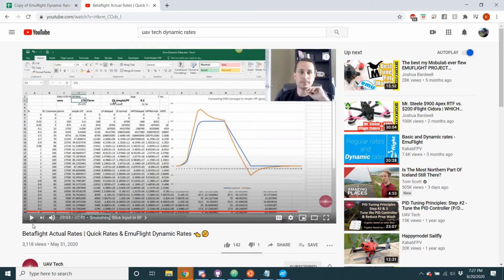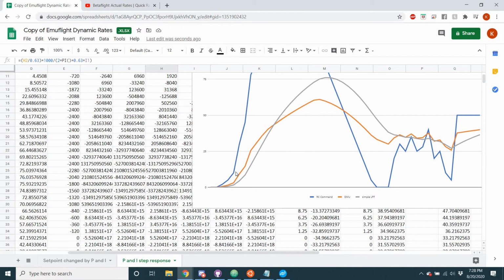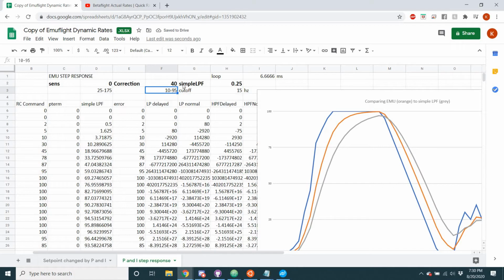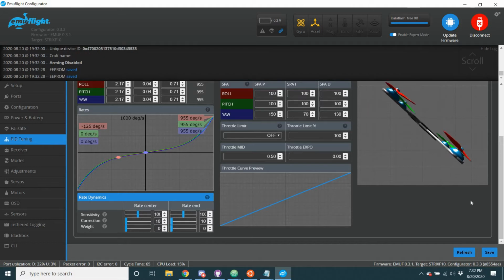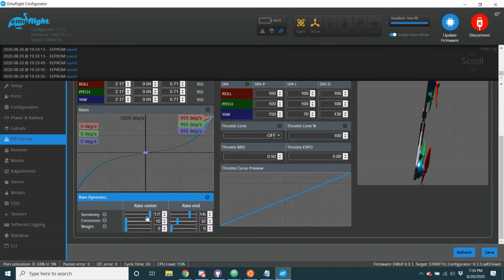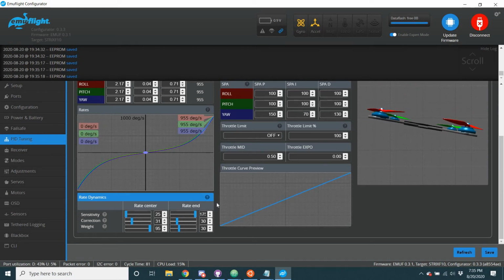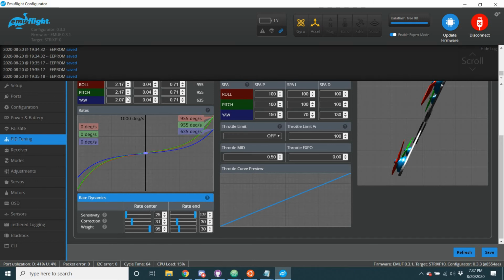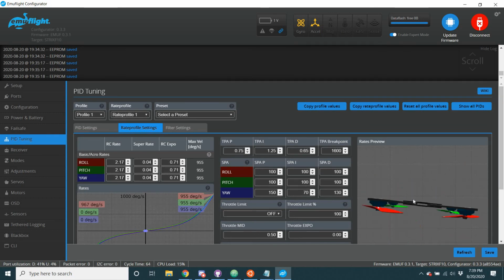Dynamic Rates Update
More info on dynamic rates, the updates to them and how to use dynamic rates in the gui in future builds.